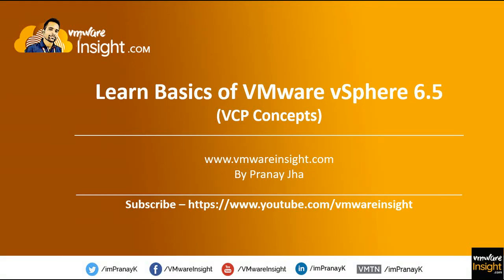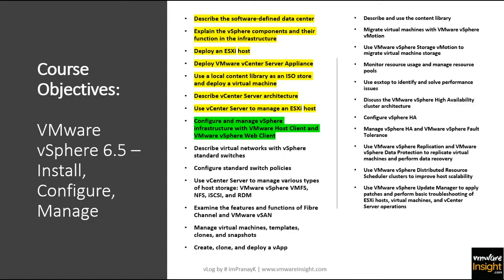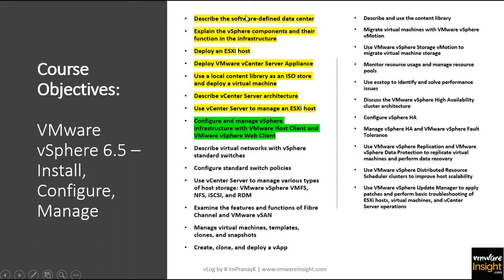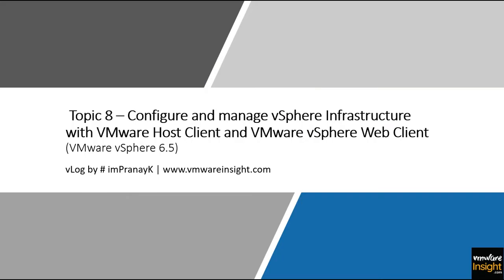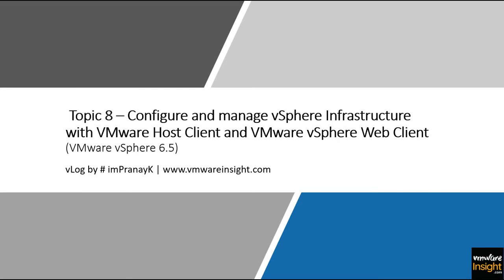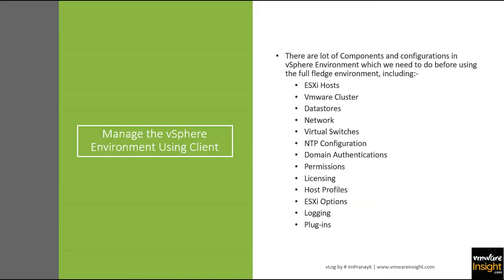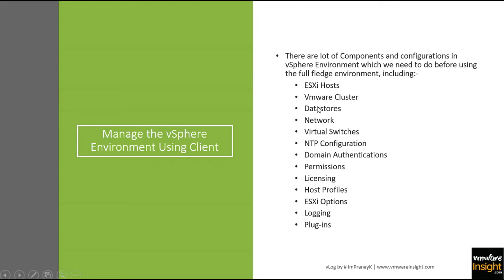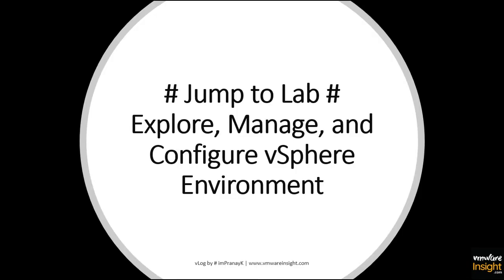Topic 8 – Configure and manage vSphere Infrastructure with Client